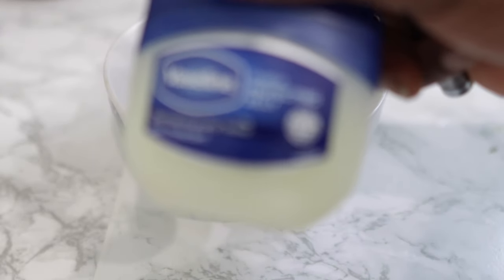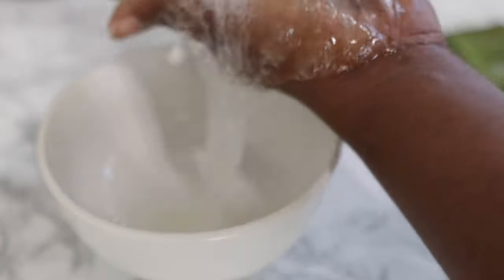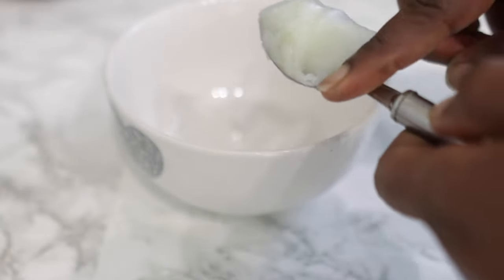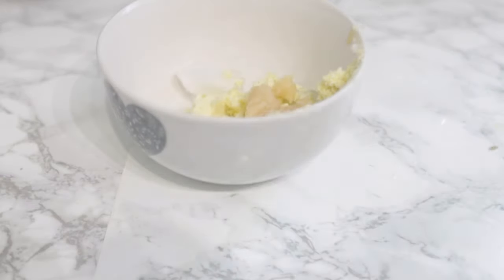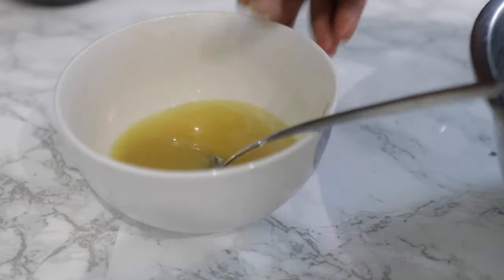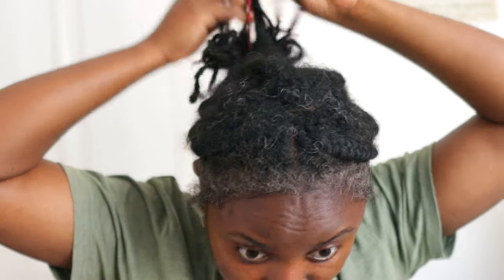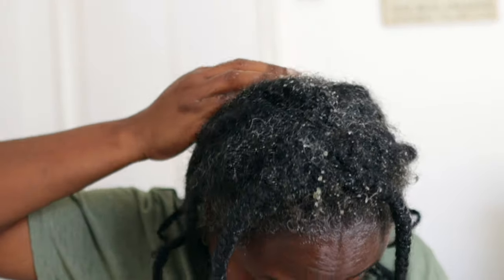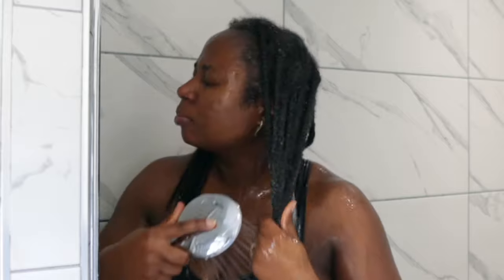How I Used VASELINE For Fast Hair Growth | Stops Hair Loss, Hair Breakage And Thicken Hair Fast!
Hi guys, welcome back to another video. In today's video I show you how you can use vaseline to aid hair growth. this will keep your hair moisturised and prevent hair breakage and hair loss.

, hairgrease , blue magic for hair growth ,how to use castor oil for massive hair growth, castor oil for hair growth, your hair will grow like crazy with this deep conditioner, natural hair regiment, 4c natural hair routine for massive hair growth, type  4 hair routine, fenugreek for hair growth, rosemary for health growth, aloe vera for hair growth, rice water for hair growth .ALOE VERA for massive hair growth, 3 ways to use aloe vera for massive hair and faster hair group

ingredients used
vaseline
shea butter
honey
coconut oil